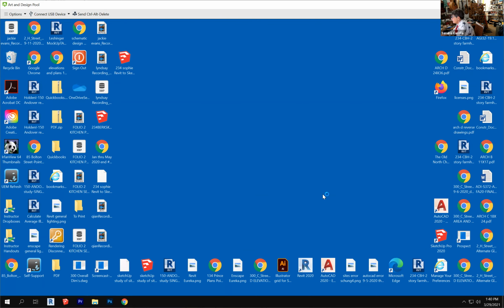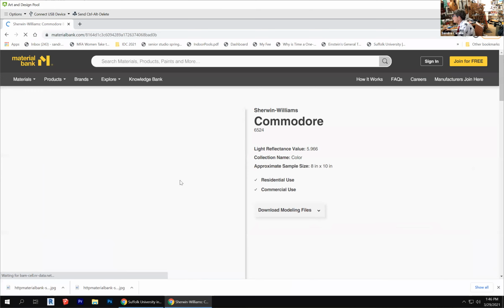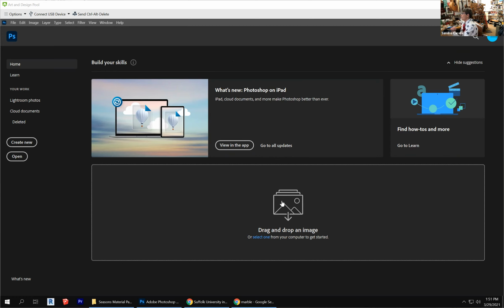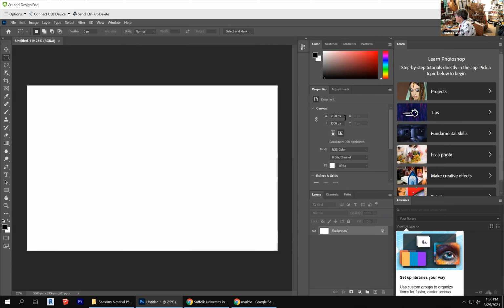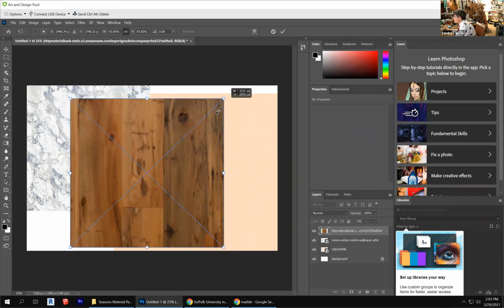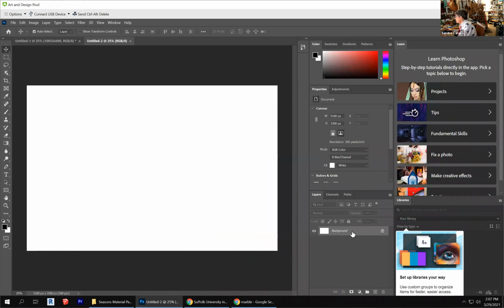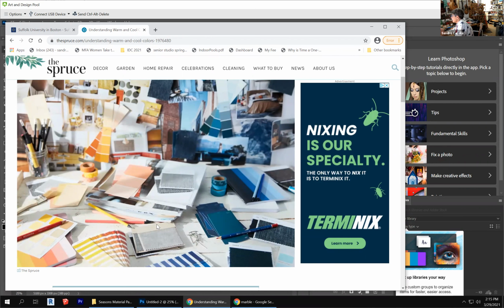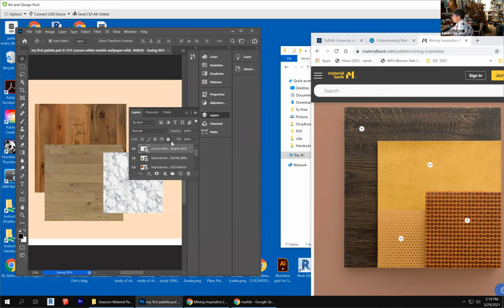Introduction to Materials Palette in Photoshop 2562x1536